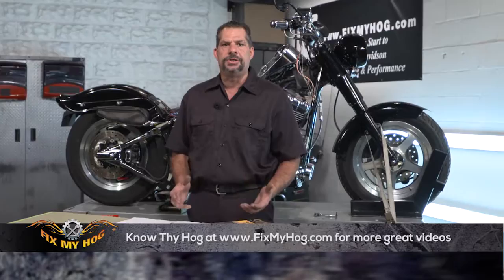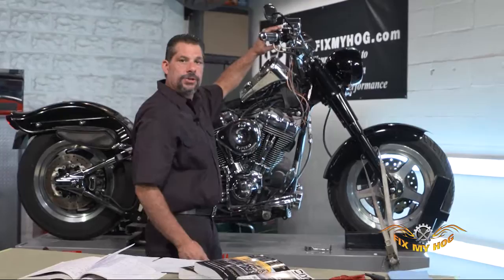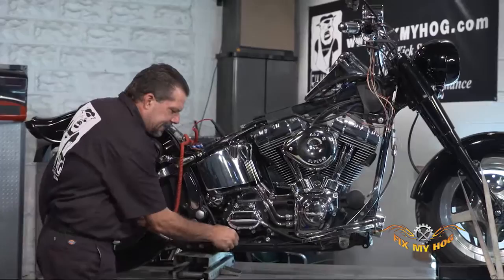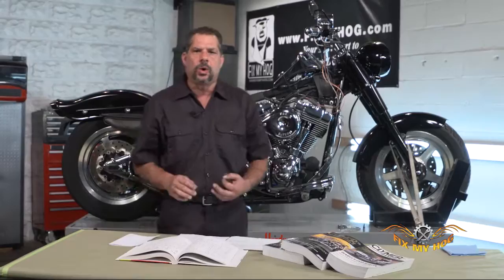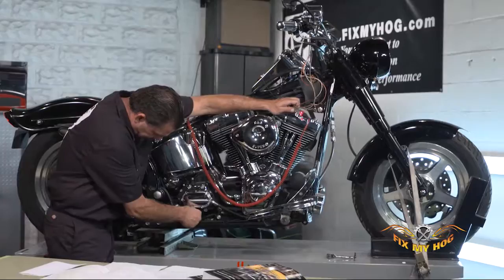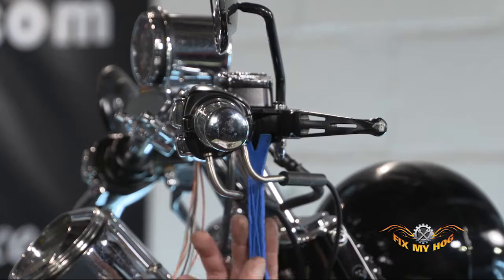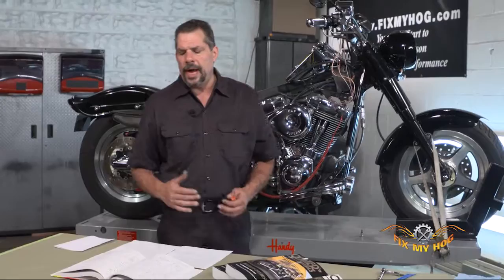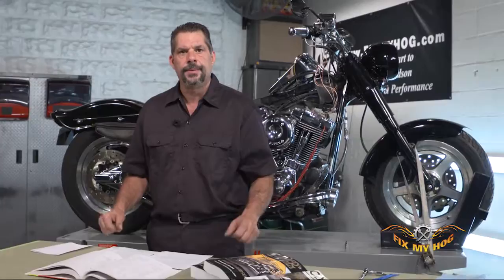Haynes Manuals Featured on "Fix My Hog" (Brake Switch Diagnosis)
Since 2004 Fix My Hog has been producing the highest quality Harley-Davidson DIY videos out there. In this video guiding you through brake switch diagnosis, Bob LaRosa explains the importance of having a Haynes Manual at your side during all repairs and maintenance procedures.